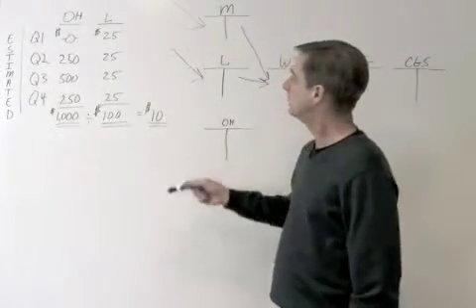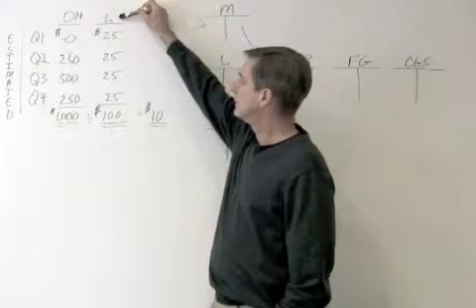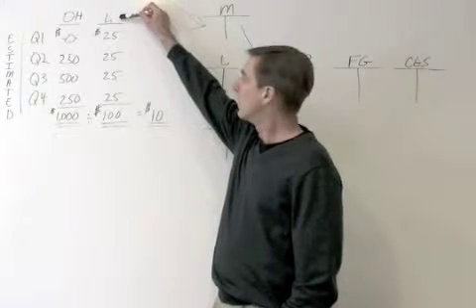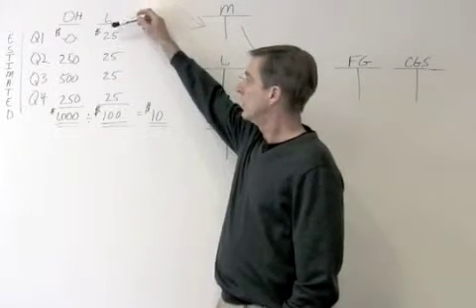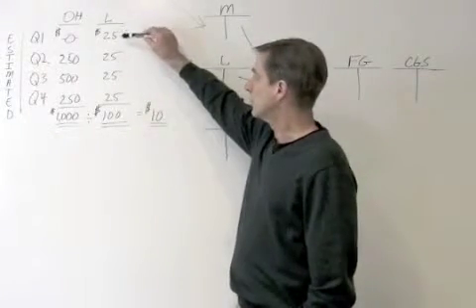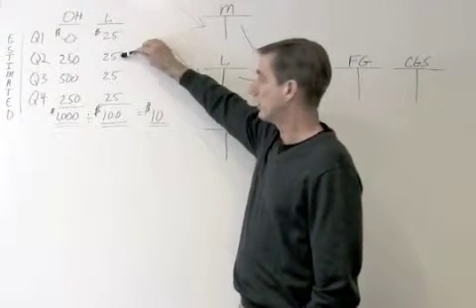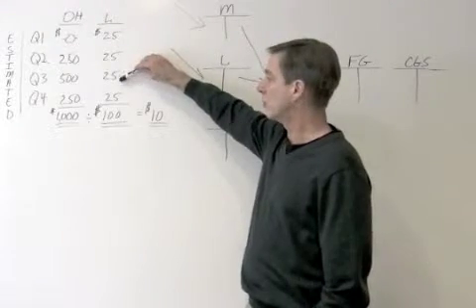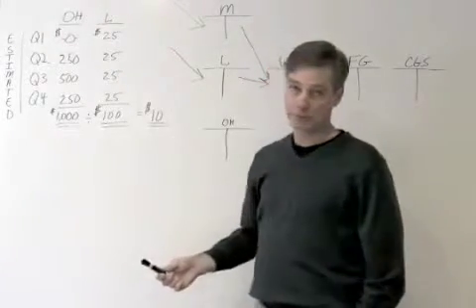Overhead Part 2 090924 1251